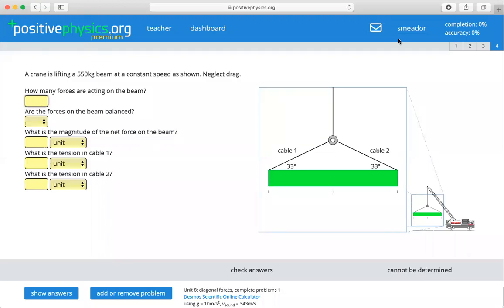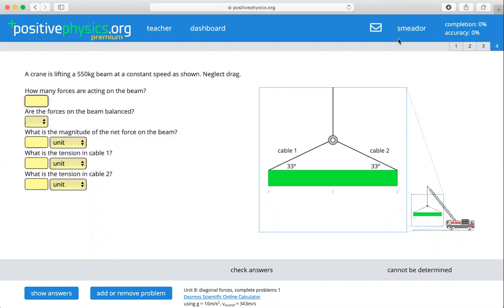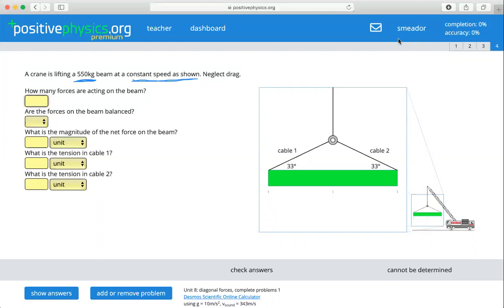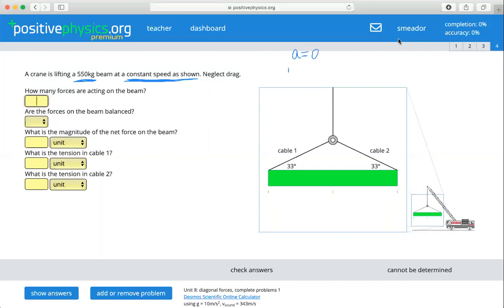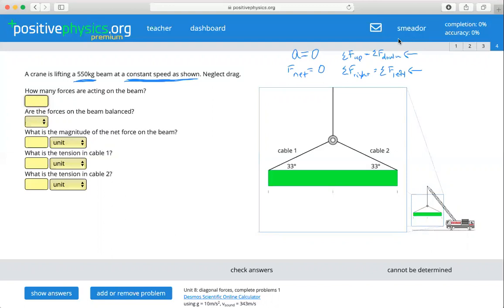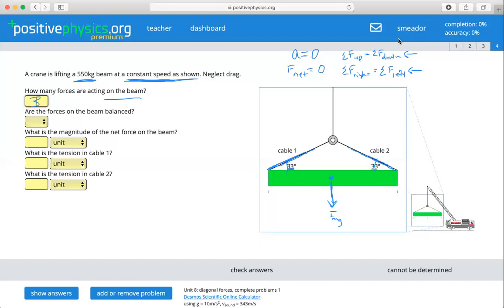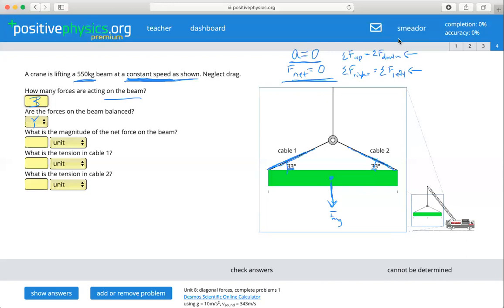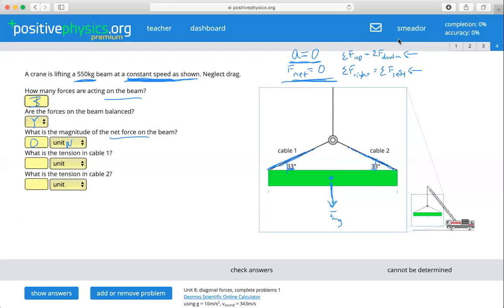Positive Physics: Complete Problem Set 1 of Diagonal Forces #4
Crane lifting beam at constant velocity